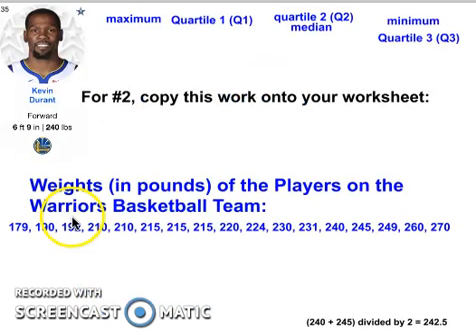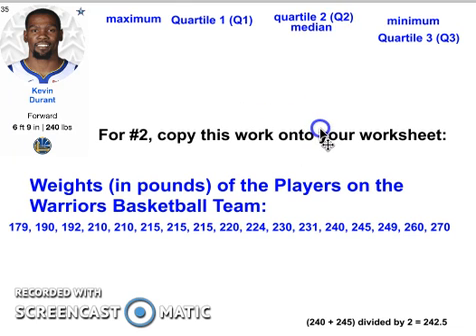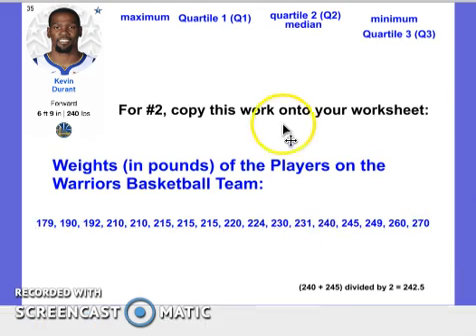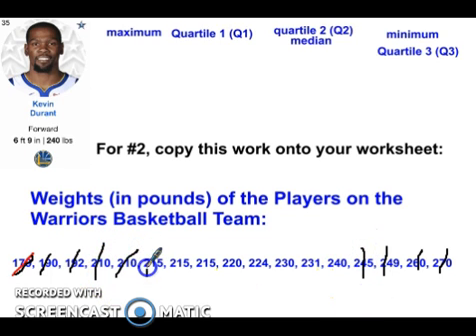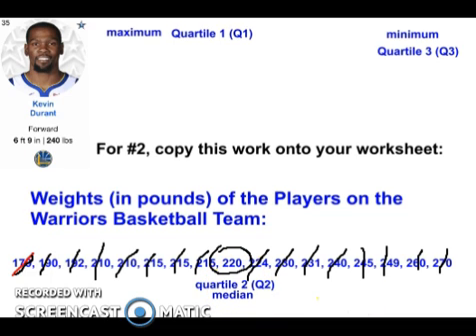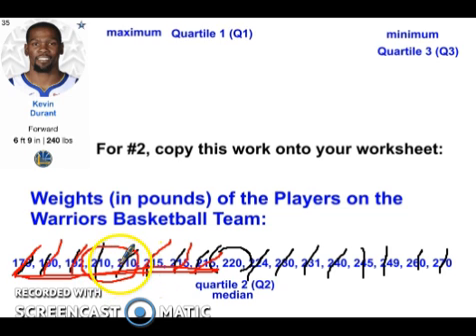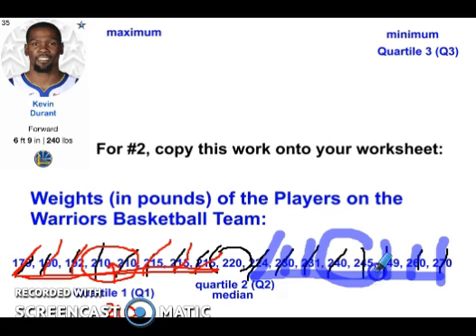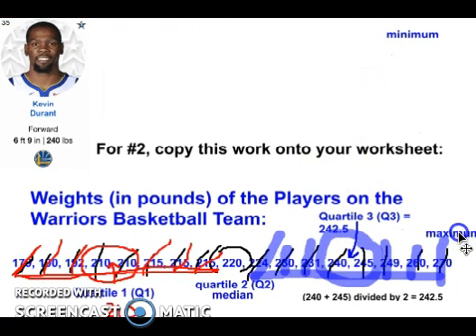Five Number Summary (Video #2)